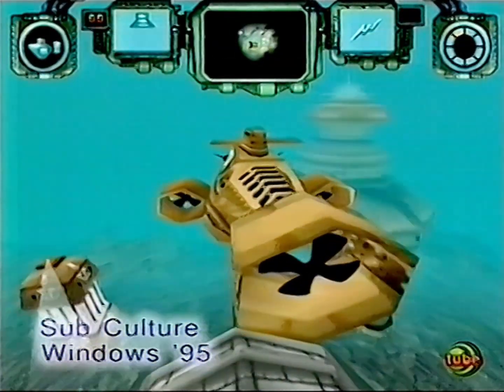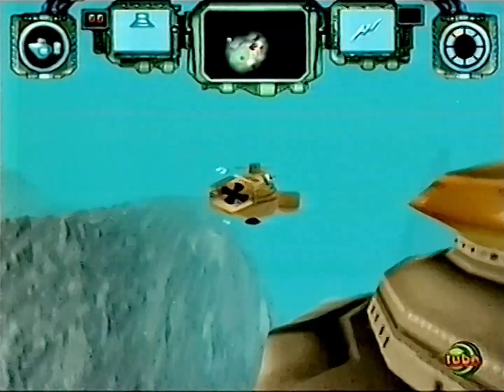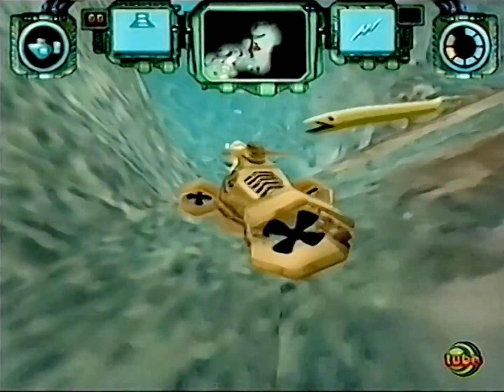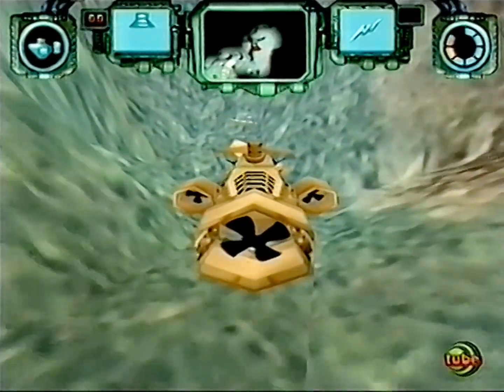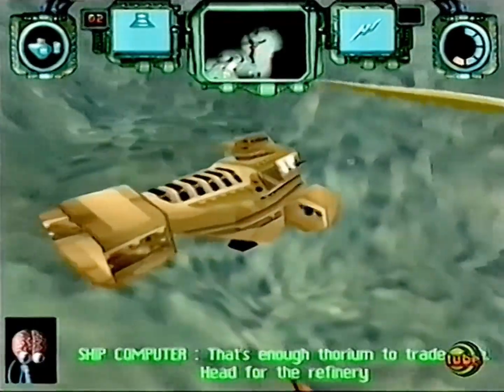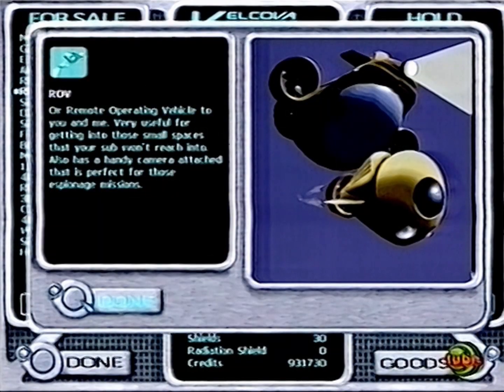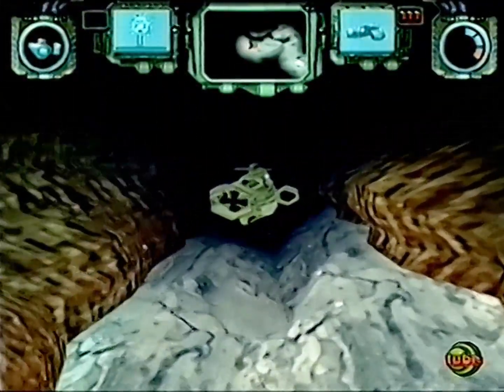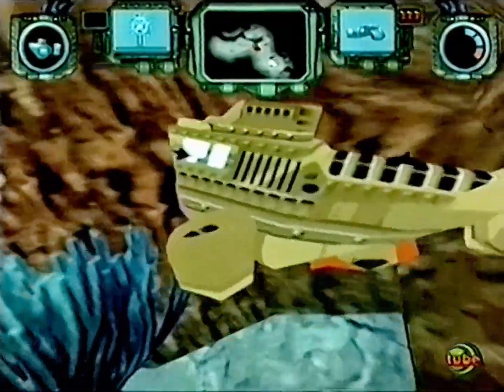[HQ Reupload] Cybernet — Sub Culture [bad start]